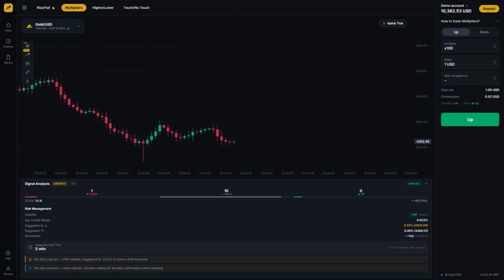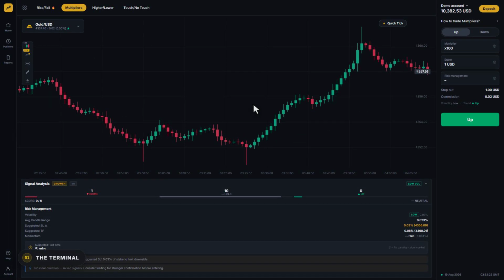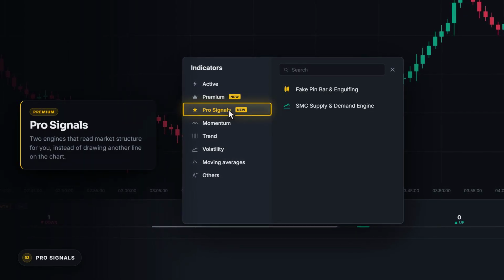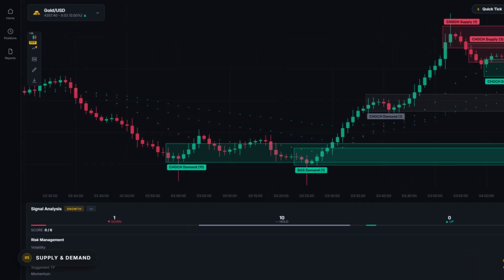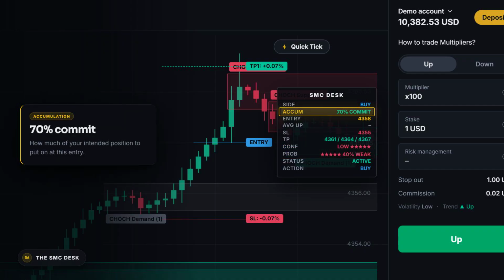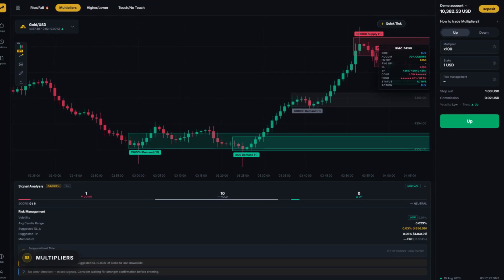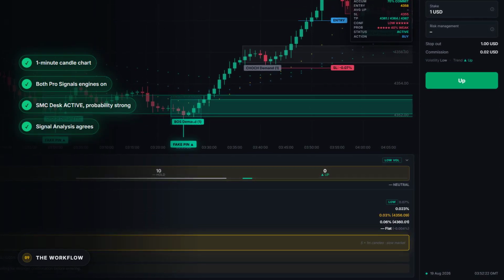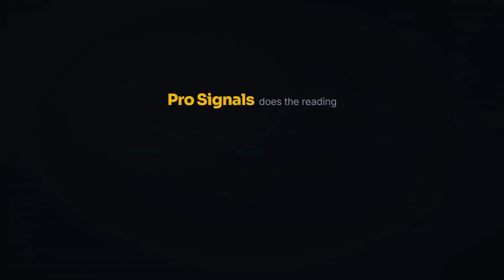This Signal Said BUY. Here's Why I Didn't Take It.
📈 Trading Platform
🌐 Official Websites

🤖 Bot Hub
Discover free & premium trading bots.
📱 Download Our Free Trading App
Start trading smarter with our free app.
🛍️ Bot Shop
Browse our collection of premium trading bots and tools.

In this walkthrough I open Pro Signals on DayTrades and show you exactly how to
read it — the Fake Pin Bar & Engulfing detector, the SMC Supply & Demand Engine,
and the SMC Desk that turns a zone into a complete trade ticket: side, entry,
stop loss and three take-profit targets, written for you.

Then we take that signal and trade it with Multipliers, and finish with where
MetaTrader 5 fits in.

0:00  What the chart already knows
0:21  The terminal — where everything lives
0:48  Chart setup (candle + 1 minute)
1:15  Finding Pro Signals
1:38  Fake Pin Bar & Engulfing — the trap
2:04  SMC zones: demand, supply, BOS, CHOCH
2:33  The SMC Desk — your trade ticket
3:11  Signal Analysis & risk
3:36  Multipliers explained
4:07  The full workflow, step by step
4:42  MetaTrader 5
5:04  Before you risk real money

1. Set a 1-minute candle chart
2. Enable both Pro Signals engines
3. Wait for the SMC Desk to read ACTIVE with strong probability
4. Check Signal Analysis agrees with the direction
5. Match your multiplier to the suggested stop loss, set stake, press
6. Hold for the suggested hold time, exit at TP1

The one rule: never take a signal where probability reads WEAK.

Practise on a demo account first. Trade twenty setups before you risk a cent
of real money — that's not a formality, it's how you find out whether you can
actually follow the rules when it's live.

carries a high level of risk and can result in the loss of all your invested
capital. Multipliers amplify losses as well as gains. Past performance and
indicator signals do not guarantee future results. Nothing here is a
recommendation to buy or sell any instrument. Only trade with money you can
afford to lose, and seek independent advice if you're unsure.